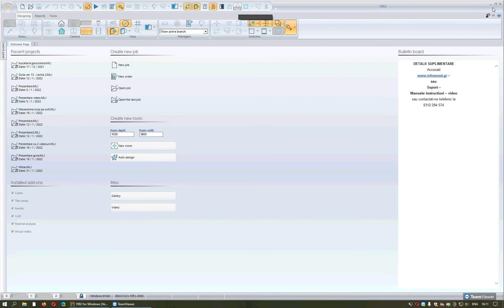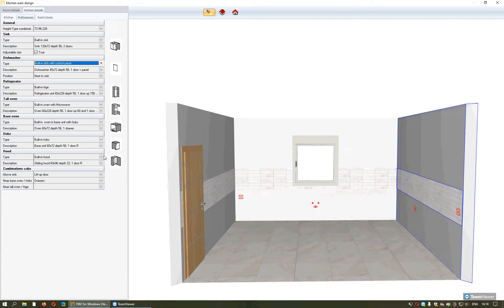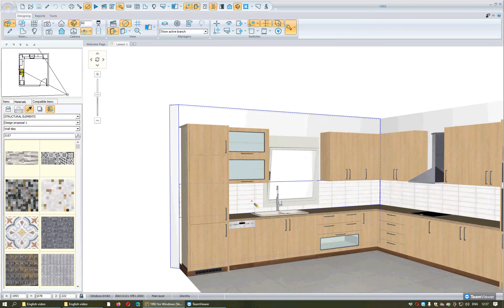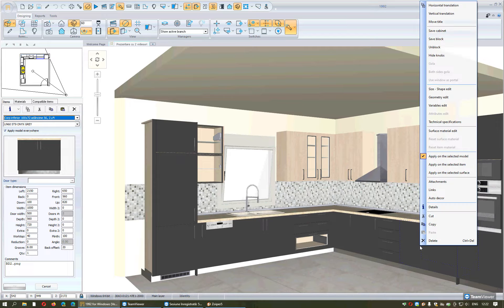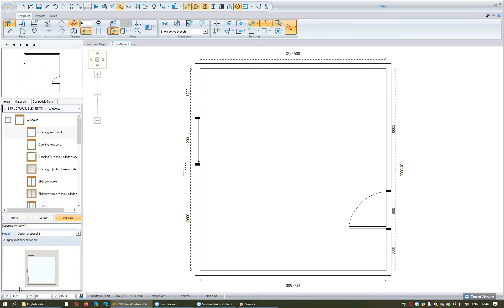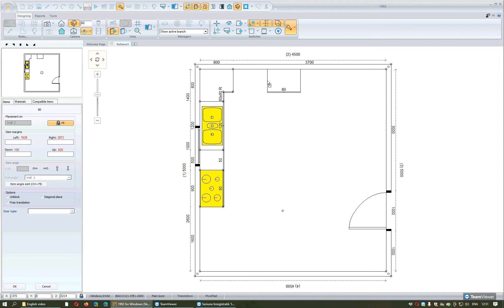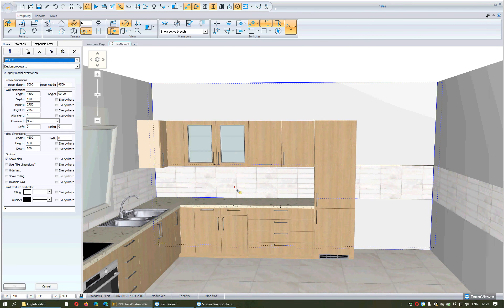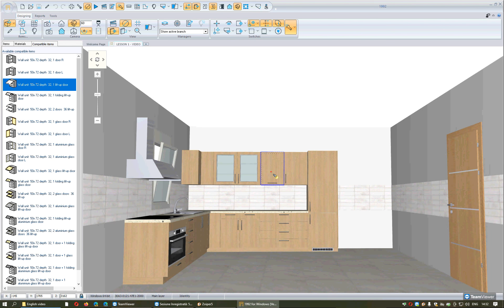1992 Version 13 | Kitchen - Lesson 01 (EN)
New room, auto design kitchen, placement of items, compatible items, change models, two color scheme, auto decor